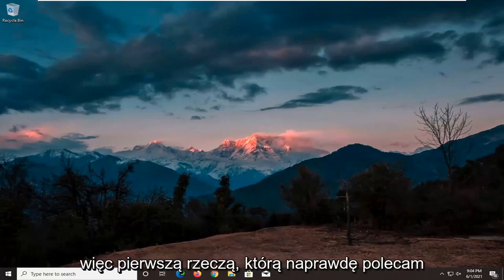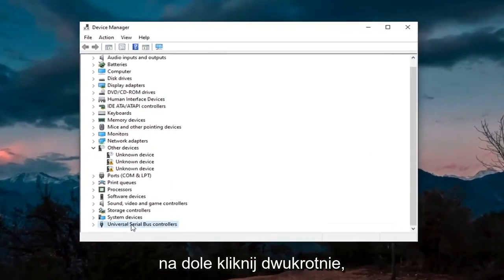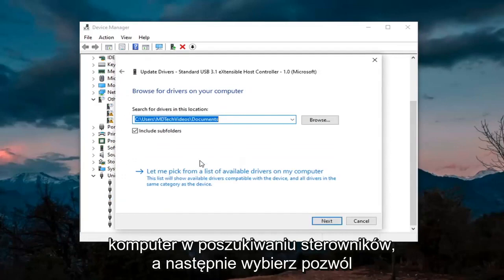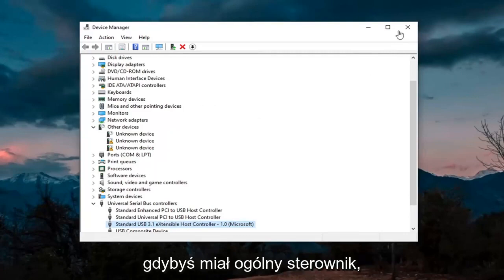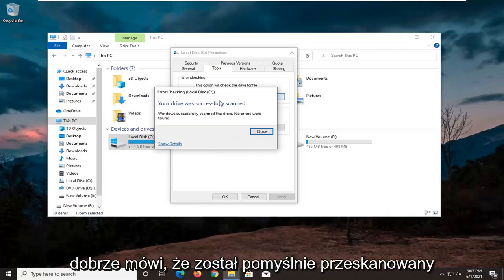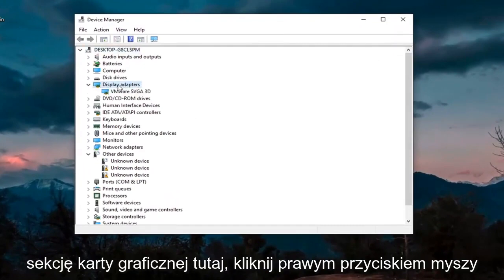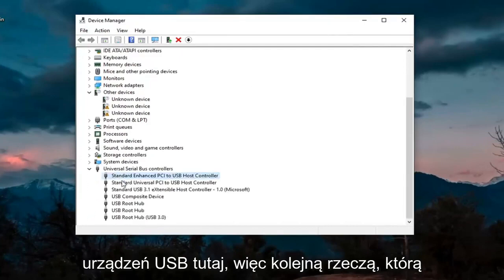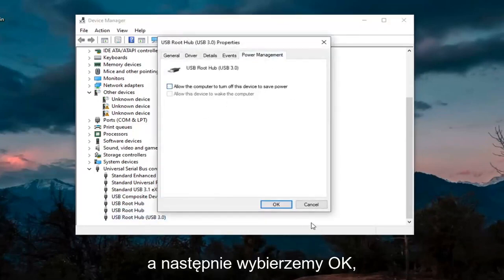Co zrobić, jeśli komputer nie wykrywa GPU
Jak naprawić kartę graficzną nie wykrytą w systemie Windows 11/10/8/7?

Twoja karta graficzna jest jednym z najważniejszych komponentów sprzętowych Twojego komputera.

Niestety, wielu użytkowników zgłosiło problemy z kartą graficzną i według nich ich karta graficzna Nvidia nie jest wykrywana w systemie Windows 10.

Karta graficzna nie została wykryta na laptopie — ten problem zwykle występuje w przypadku laptopów, a jeśli masz ten problem, musisz mieć pewność, że używasz dedykowanej karty graficznej.

Problemy omówione w tym samouczku:
karta graficzna nie wykryta windows 10
karta graficzna nie została wykryta AMD
karta graficzna nie została wykryta w oknach menedżera urządzeń 10
karta graficzna nie została wykryta w biosie
karta graficzna nie została wykryta NVidia
karta graficzna nie została wykryta laptop
karta graficzna nie została wykryta po zainstalowaniu systemu Windows
karta graficzna nie została wykryta po aktualizacji systemu Windows

Nie wykryto procesora graficznego Nvidia w systemie Windows 10 – Jeśli masz ten problem, możliwe, że Twoja karta graficzna nie jest prawidłowo podłączona. Ponadto koniecznie sprawdź, czy Twoje sterowniki są aktualne.

Karta graficzna nie została wykryta w Menedżerze urządzeń, BIOS – Możliwe, że Twoja karta graficzna nie jest prawidłowo podłączona lub jest to zwykle spowodowane przez niezgodne sterowniki, więc pamiętaj o ich zaktualizowaniu.

Karta graficzna Nvidia nie została wykryta po aktualizacji sterownika — jeśli ten problem zaczął pojawiać się po aktualizacji sterownika, możesz rozwiązać problem, po prostu przywracając poprzednią wersję sterownika.

Karta graficzna Nvidia nie jest używana – to kolejny powszechny problem zgłaszany przez użytkowników. Aby to naprawić, wypróbuj niektóre z naszych rozwiązań.

Karta graficzna Nvidia nie działa w systemie Windows 10 – Wielu użytkowników zgłosiło, że ich karta graficzna Nvidia w ogóle nie działa w Win